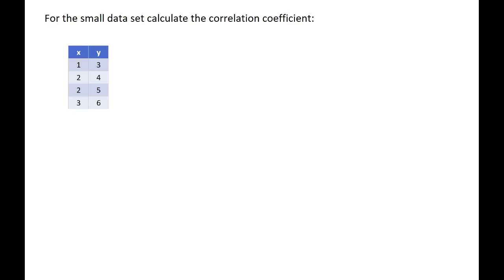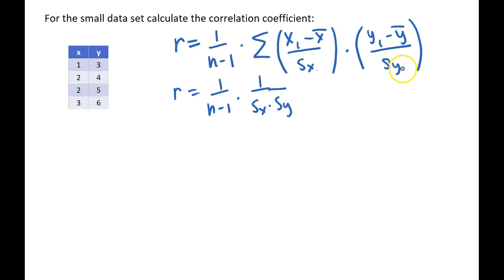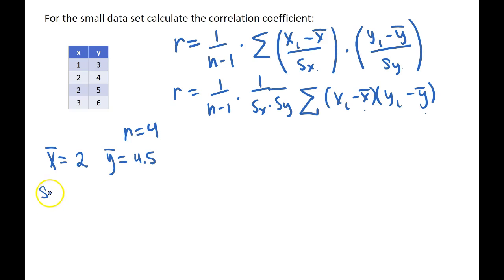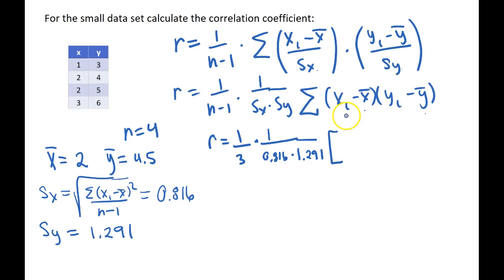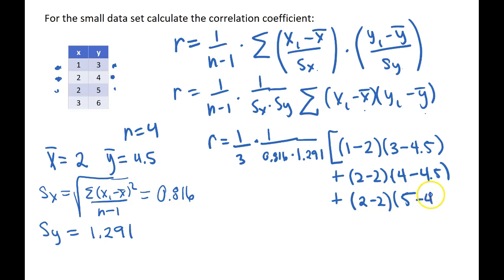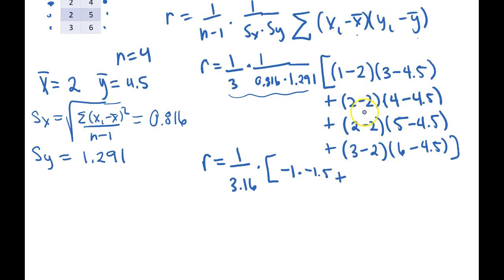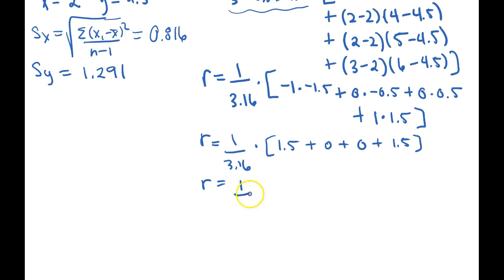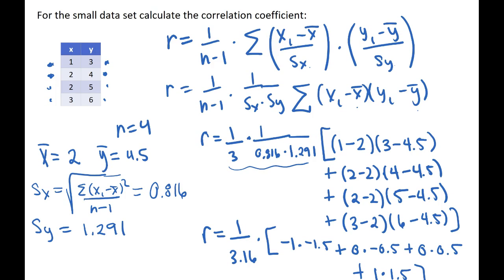Calculate r the correlation coefficient by hand